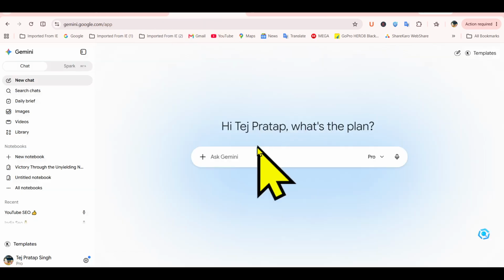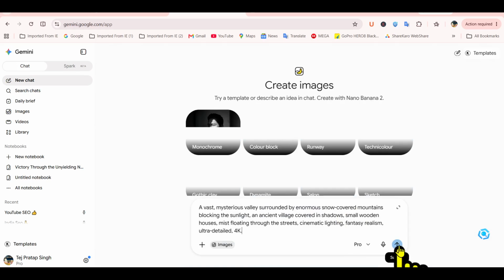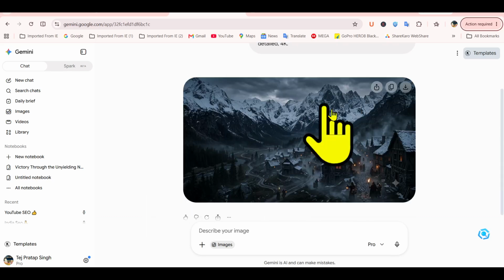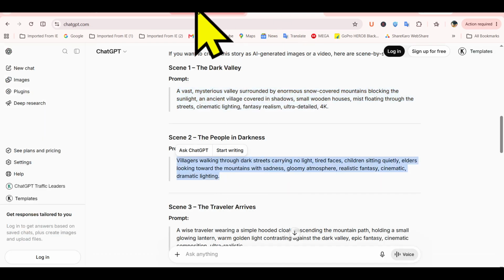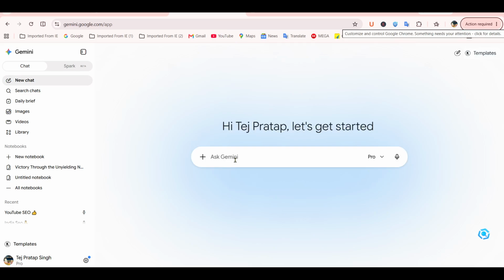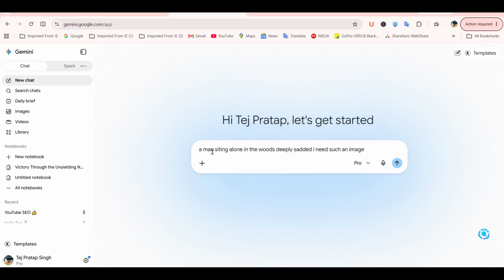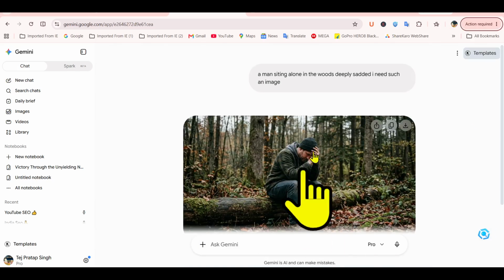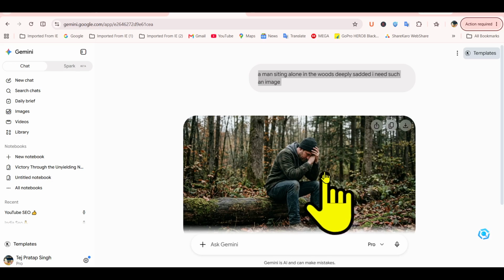How to Create Image with Gemini Prompt (Step-by-Step)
Learn how to create image with Gemini prompt step-by-step in this tutorial. In this video, you will discover how to write clear text prompts to generate AI images using Google Gemini.

​Topics Covered in This Video:
​How to create image with Gemini prompt
​Writing effective prompts for AI image generation in Gemini
​Creating high-quality AI images using Google Gemini
how to create image with gemini
how to create image with gemini ai prompts